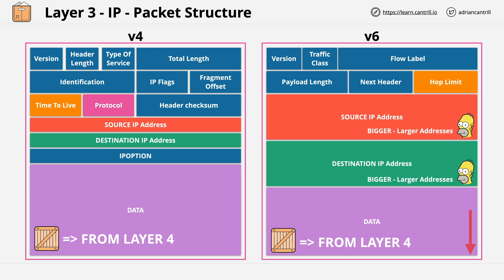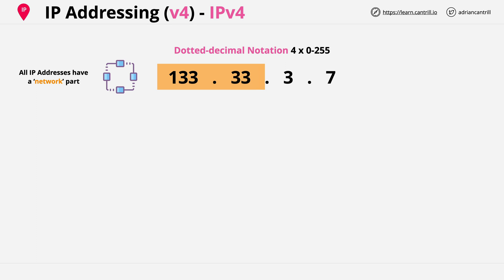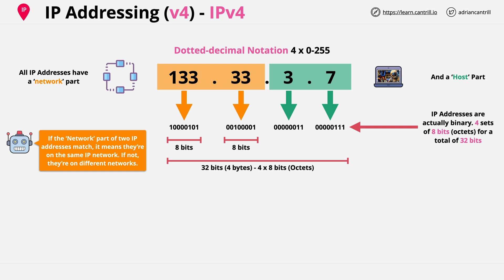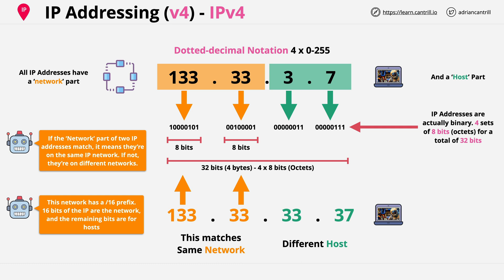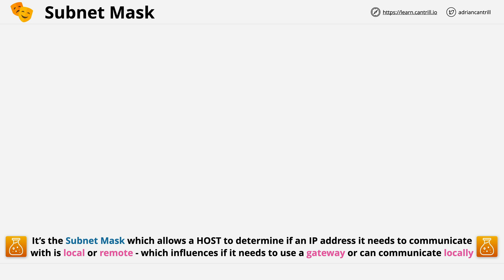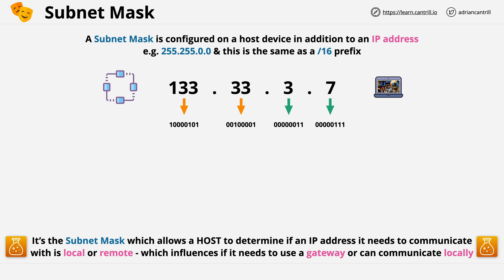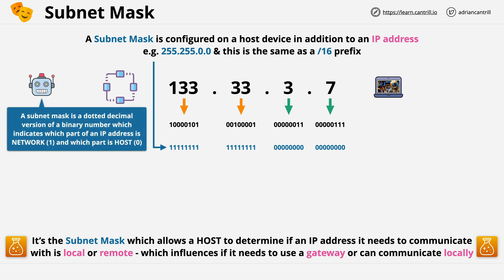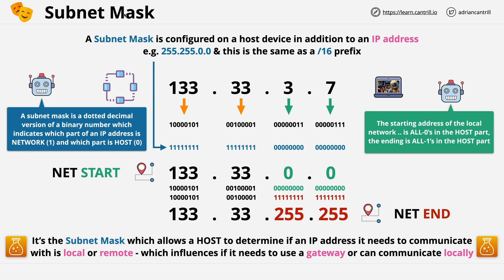Networking Fundamentals: OSI 7 - Layer 3 - the network layer - Part 2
Adrian explains Layer 3 of the OSI 7 layer model, the Network layer.
What is the Network layer and how does it work?

This is part of the networking fundamentals in Adrian's AWS associate courses.